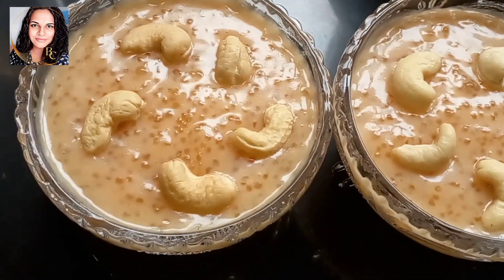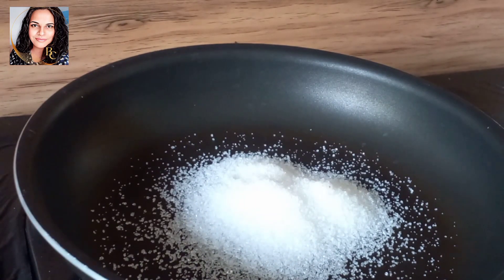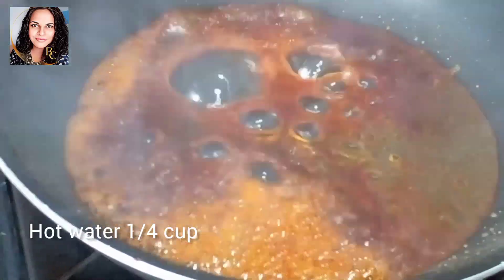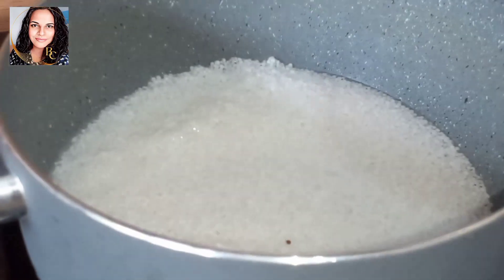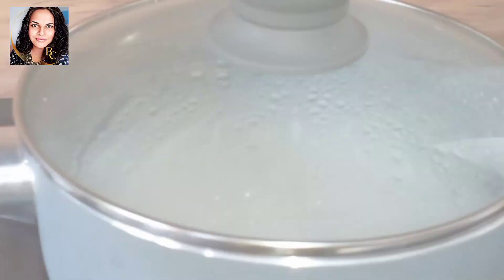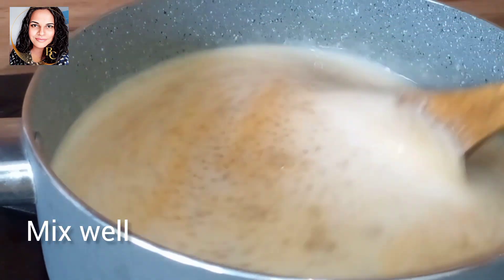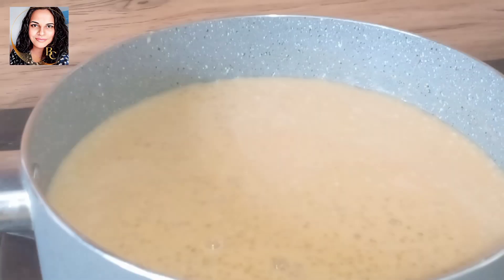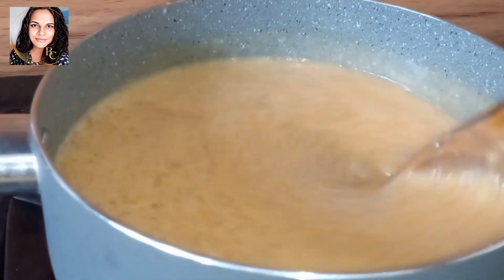විනාඩි 10න් රසම රස සව් එකක් බොමු | ඇග සිසිල් කරන පානය | sago porridge | Life with BC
Musician: @iksonmusic

සව් කැඳ -
සව් 100g
පොල් කිරි කෝප්ප 2(500ml)
සීනි තේහැඳි 10ක් පමණ
ලුණු
වතුර

*වැනිල,චොකලට් දෙකම එකට කේක් එකක් හදමු.